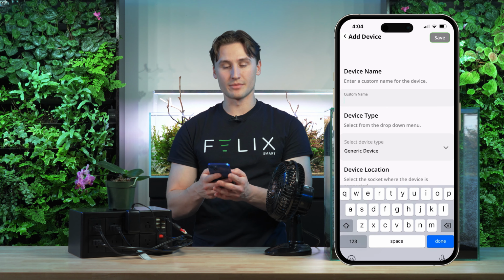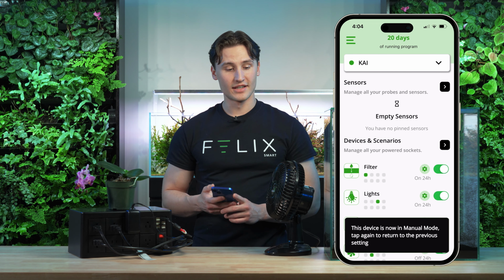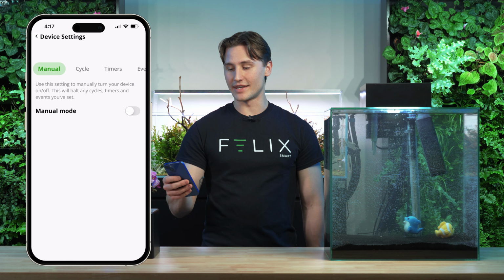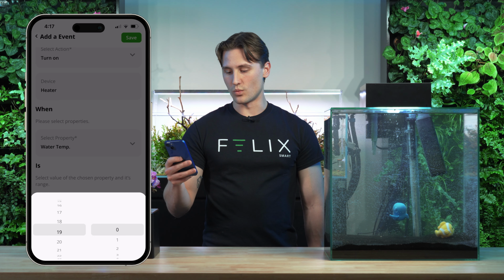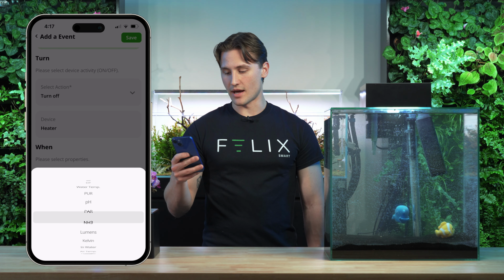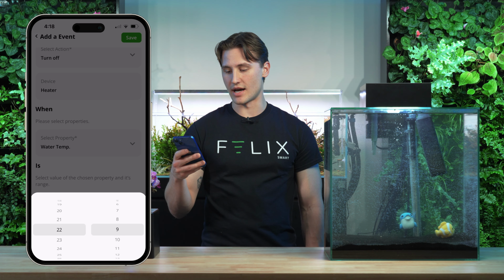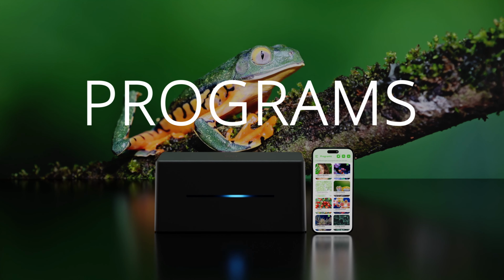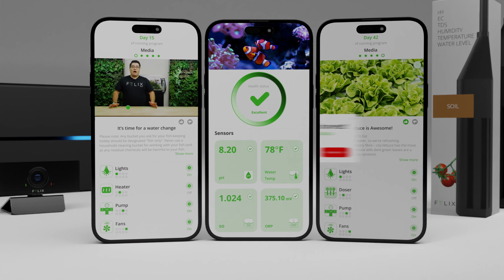What is KAI?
This is an explanation of some of KAI's most simple functionality. If you have any questions or concerns, please let us know if the comment section.

KAI really does let you grow and care for anything. Find out more at our website and get ready for the launch!